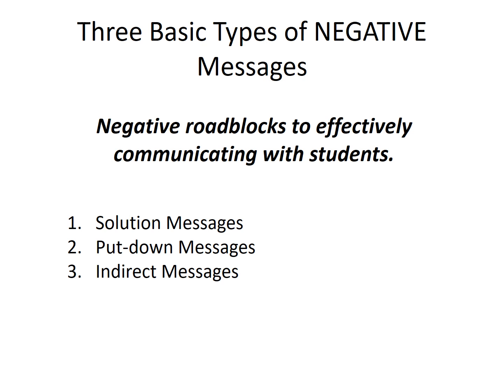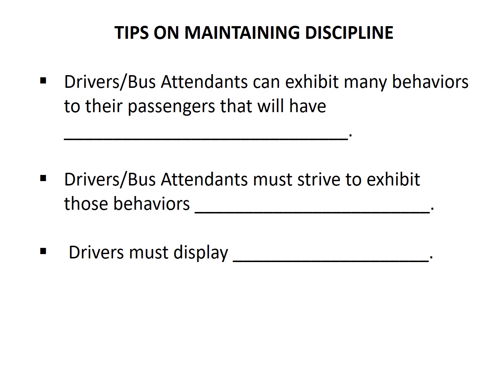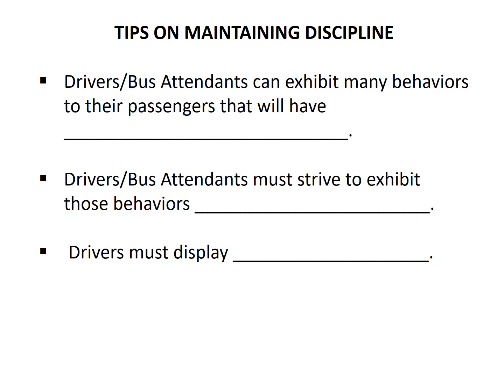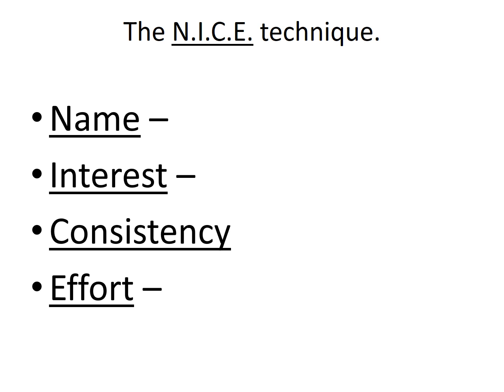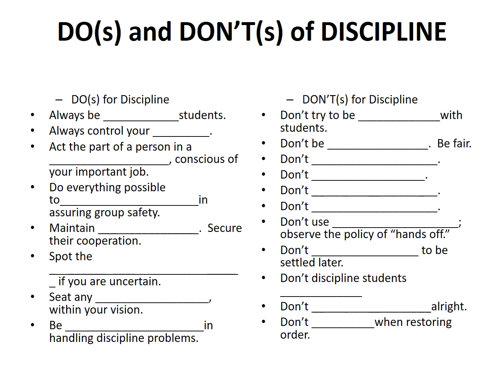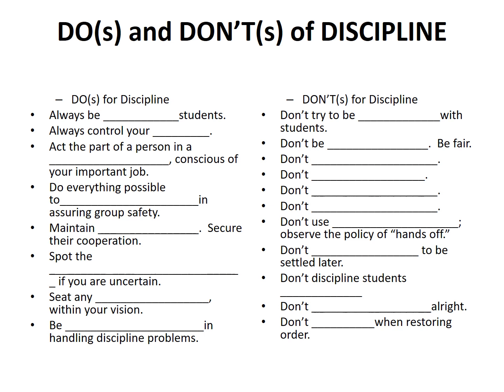SCHOOL BUS STUDENT MANAGEMENT REFRESHER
This video will cover the following:
ROADBLOCKS TO EFFECTIVE COMMUNICATIONS

THREE BASIC TYPES OF NEGATIVE MESSAGES

TIPS ON MAINTAINING DISCIPLINE
N.I.C.E.
DO’s and DON’Ts
PASSENGER MANAGEMENT TEAM
RULES